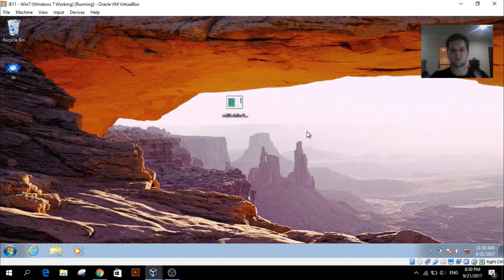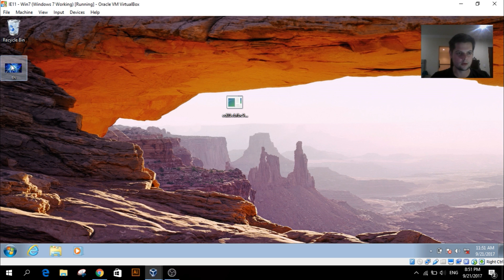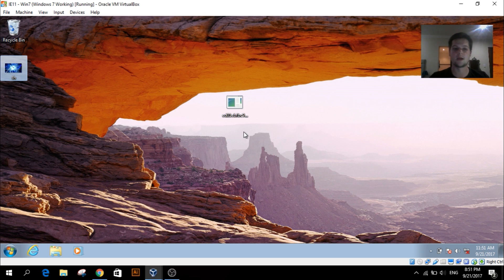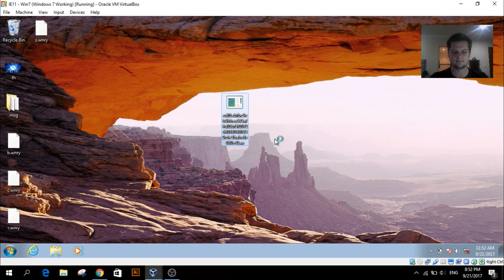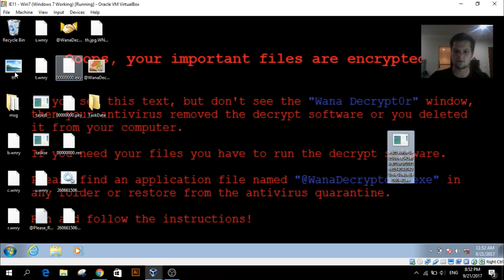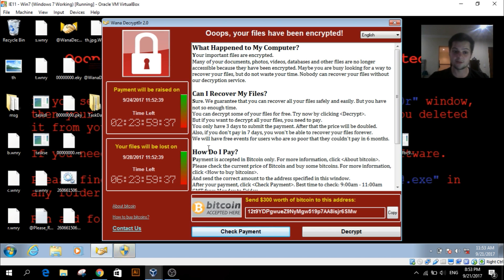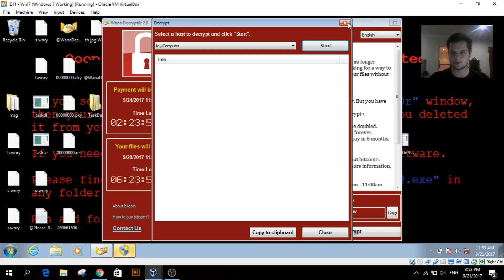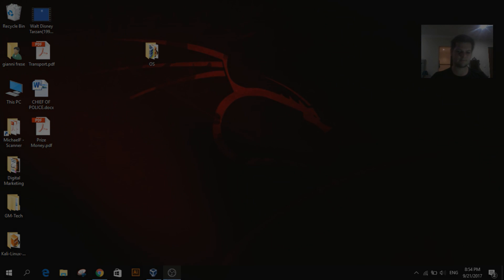Wannacry Ransomware Being LAUNCHED!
Launching the WannaCry Ransomeware. See the Ransomware live in Action!